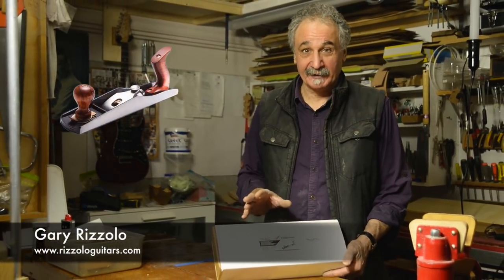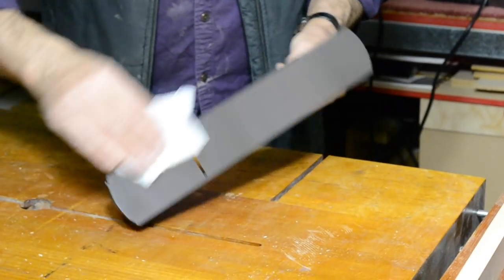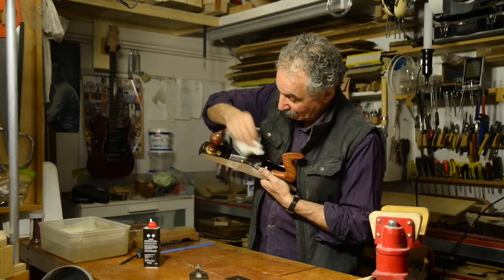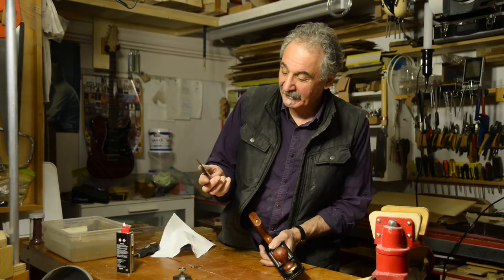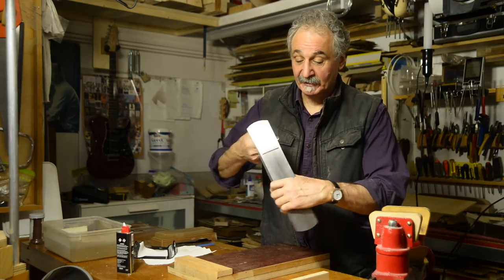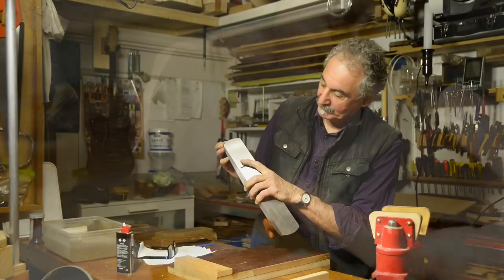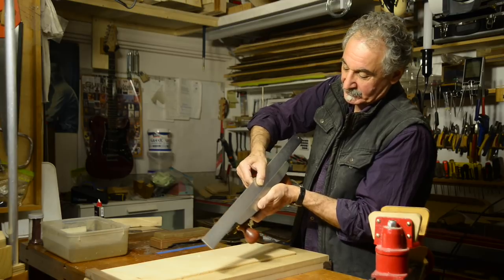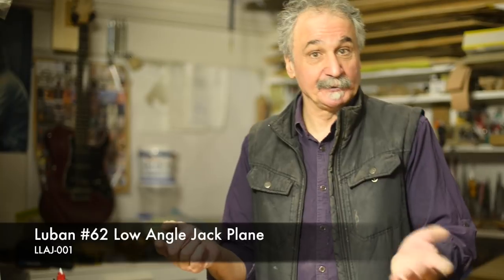The Only Plane You May Ever Need!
Master Guitar Craftsman, Gary Rizzolo, opens the box on a Luban Low Angle Jack Plane and discusses why this may be the only plane you'll ever need...